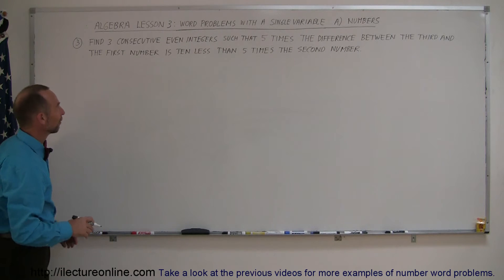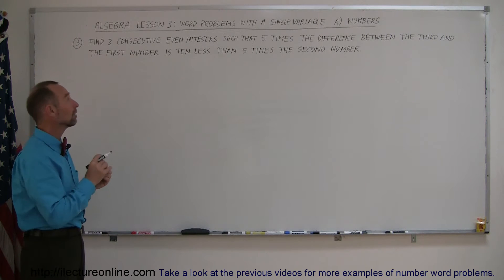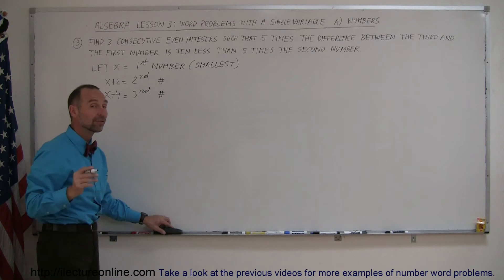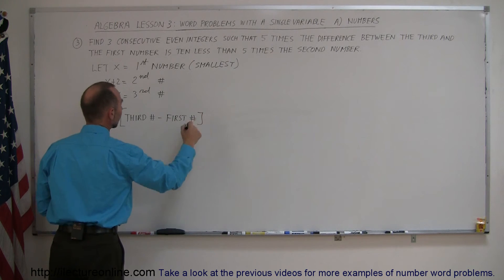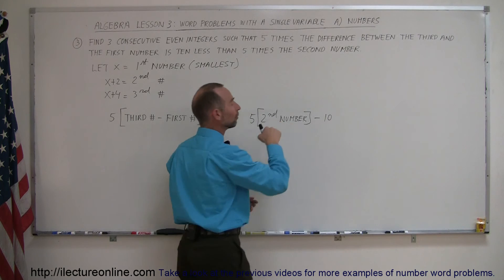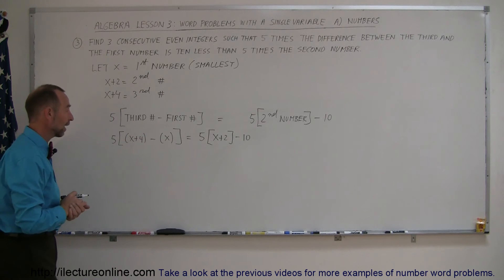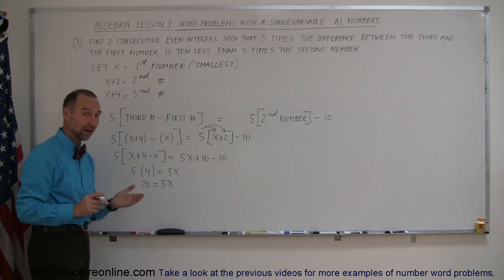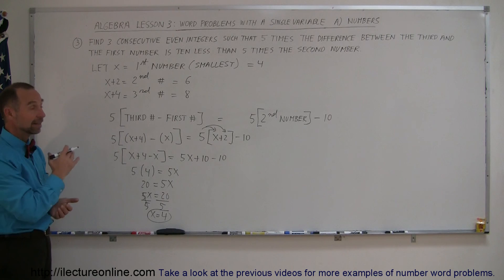Algebra - Word Problems: Consecutive Even Integers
Word problems are challenging, but rewarding once you learn how they're done!  Let's take a look at another word problem, this time we'll try a problem that deals with more generic numbers.

Problem Text: Find three consecutive even integers.  Five times the difference between the third and the first number is ten less than five times the second number.